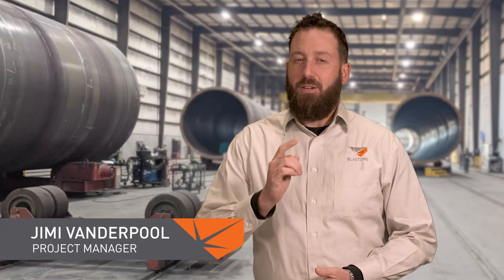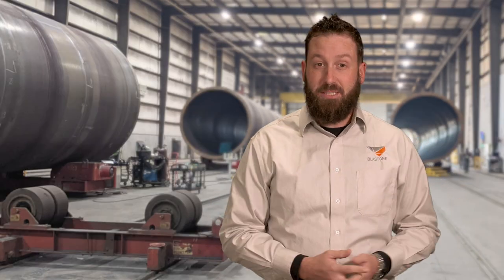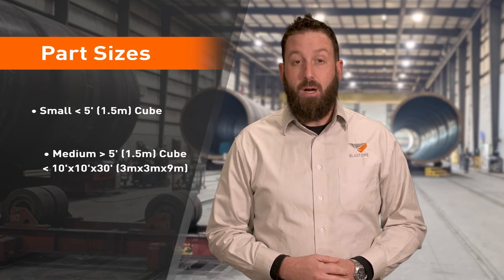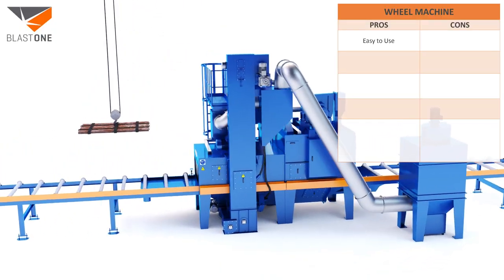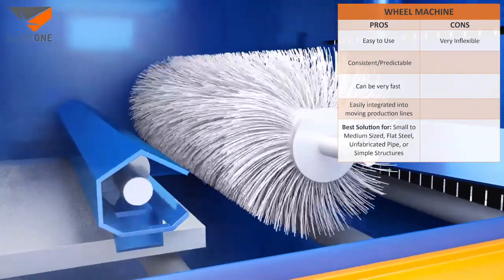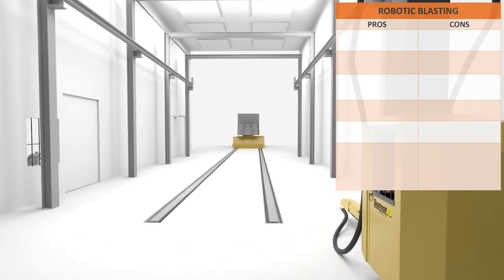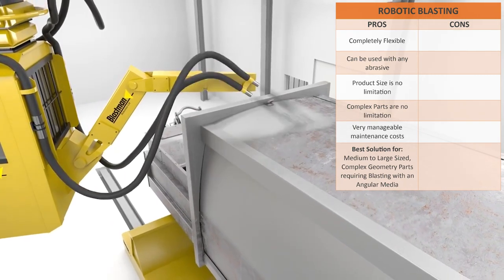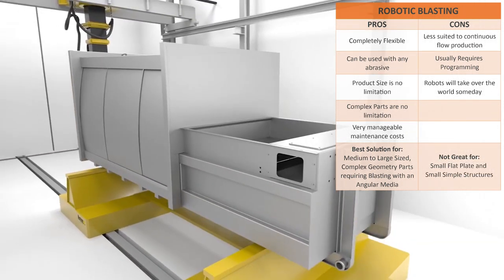Industrial Sandblasting: Pros and Cons of Wheel Machine or Blasting Robots?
In this Primed Insight, Jimi compares the pros and cons of blasting robots vs wheel machines to determine which is best for your business